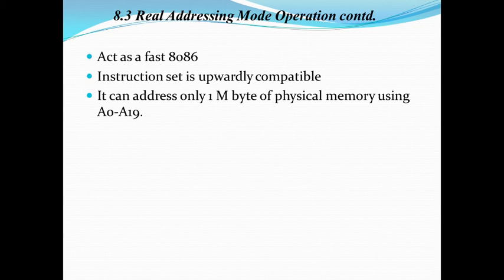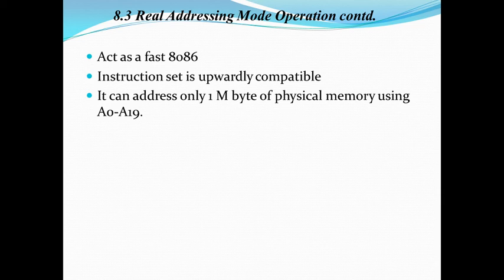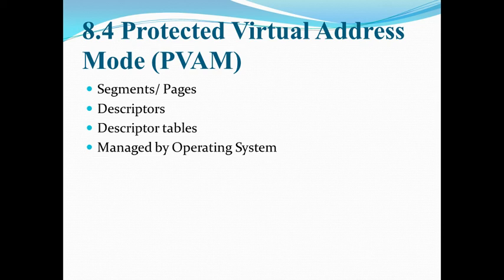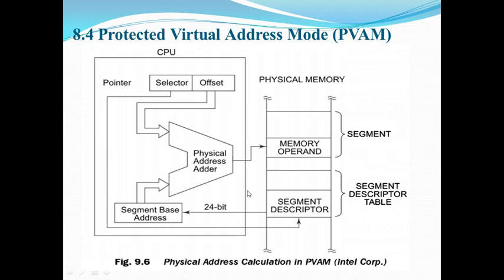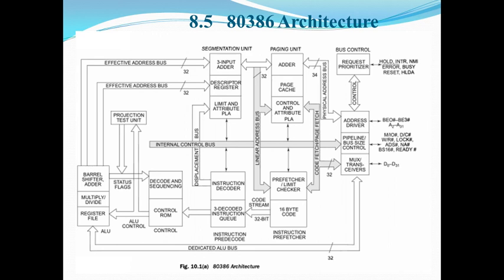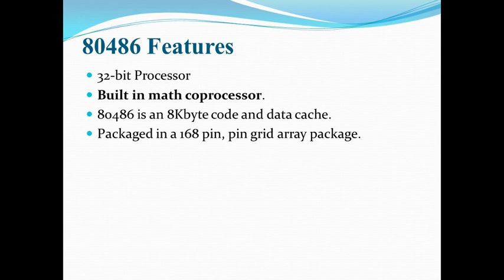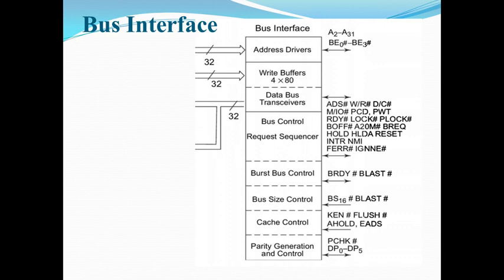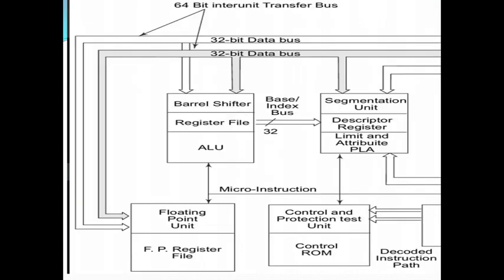80286 Real and Protected mode operation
This video covers real adressing mode and protected adressing mode of 80286 and also covers architecture of 80386, 80486.